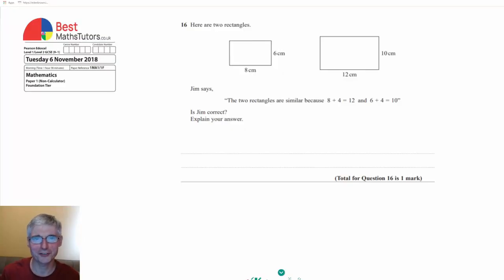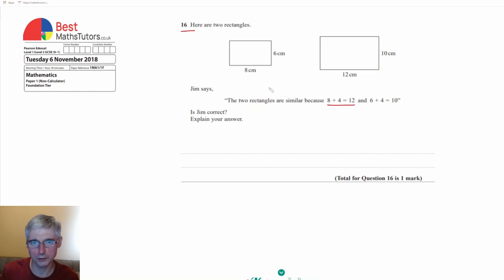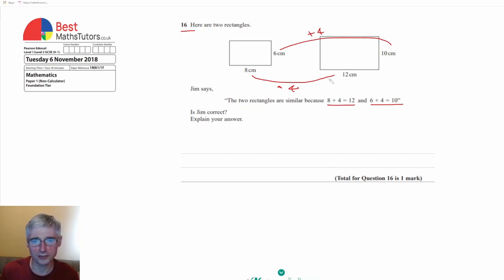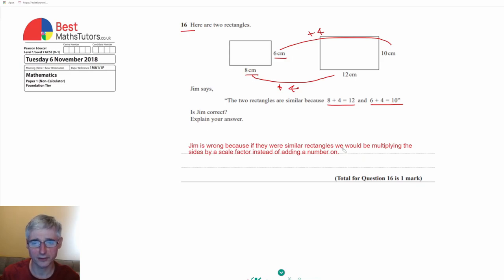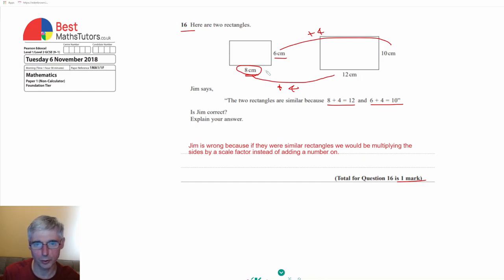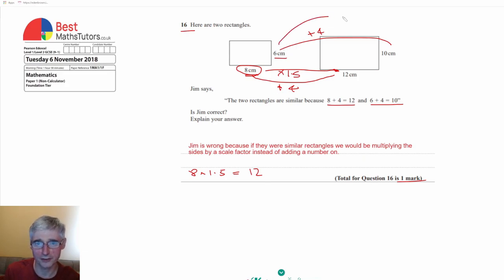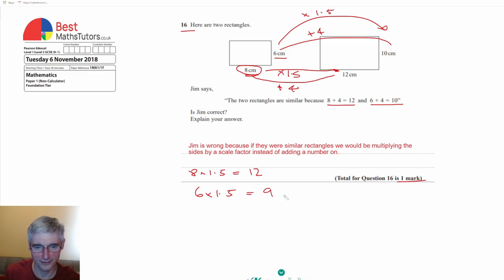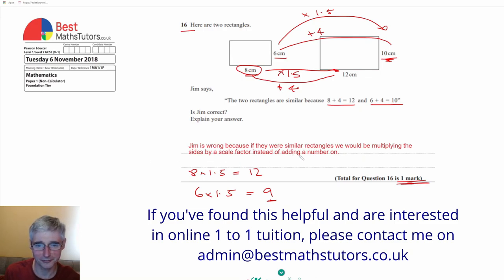Similar Shapes, Nov 2018 Edexcel GCSE Maths Foundation Tier Paper 1 Question 16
Hi, in our latest video we continue to look at questions from the Edexcel GCSE Maths Foundation Tier Paper 1 from November 2018. This time we are looking at Question 16, which is a question about similar shapes. We are told that Jim thinks two shapes are similar because if we add the same number to both sides of a first rectangle, it will give us the length of the sides on the second rectangle. We are asked if Jim is correct in saying the two shapes are similar. The answer is that they are not similar, because if two shapes are similar, then we would be multiplying the sides by a scale factor instead of adding a number to the them.
In our video we show you how to answer the question in order to get full marks, and go on to explain in more depth about how the idea of a scale factor works in producing similar shapes.